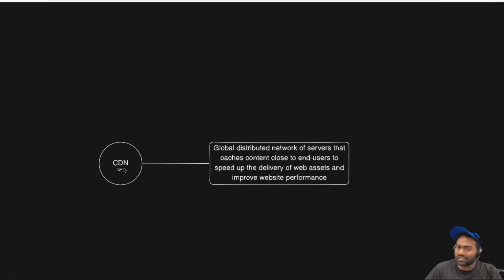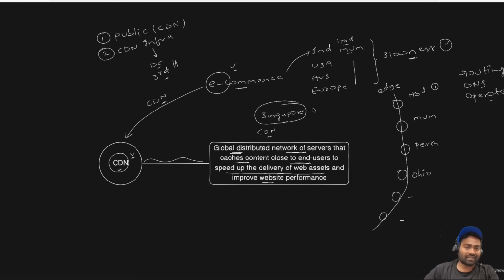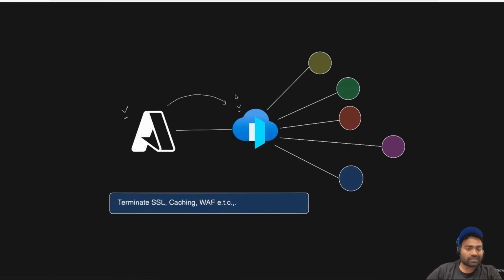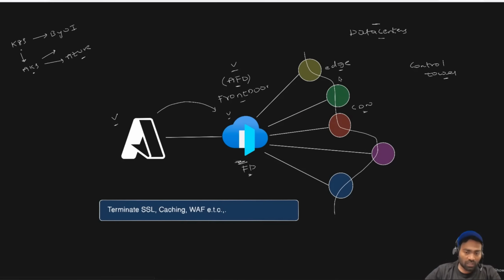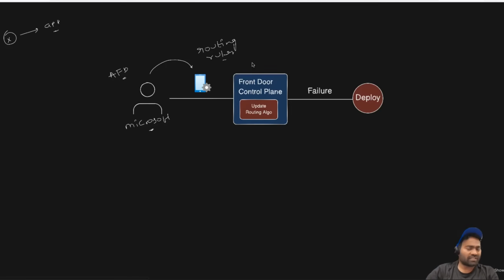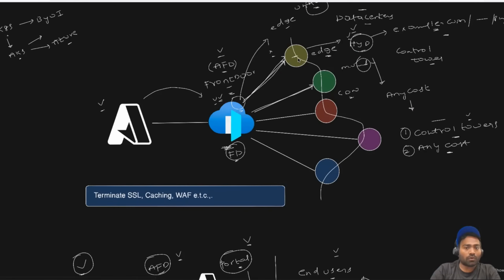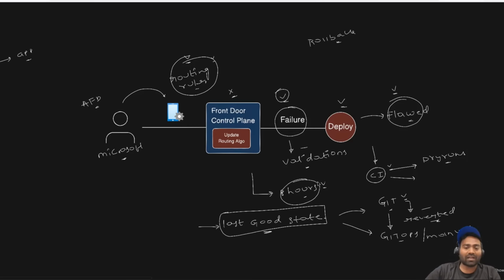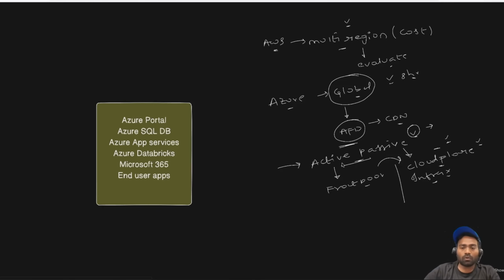Microsoft Azure global outage explained in simple words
Career Guidance + Resume Reviews

On October 29, 2025, Microsoft Azure faced one of its biggest global outages in years taking down services like Microsoft 365, Xbox Live, Azure Portal, and thousands of enterprise applications worldwide.

But what exactly happened?

In this video, I break down the entire story behind the Azure outage from how a simple configuration change in Azure Front Door spiraled into a global service disruption, to what every DevOps Engineer can learn from it.

We’ll cover:
🔹 What Azure Front Door actually is and how it routes global traffic
🔹 How Microsoft’s internal configuration change caused the outage
🔹 Why even multi-region setups couldn’t help this time
🔹 The real blast radius — from Microsoft’s own services to customer workloads
🔹 How Microsoft fixed it and what changes were made after recovery
🔹 5 critical lessons for DevOps & Cloud Engineers to build resilient architectures

By the end, you’ll understand why even hyper scale clouds aren’t immune to failure — and how to design systems that survive when your cloud provider doesn’t.